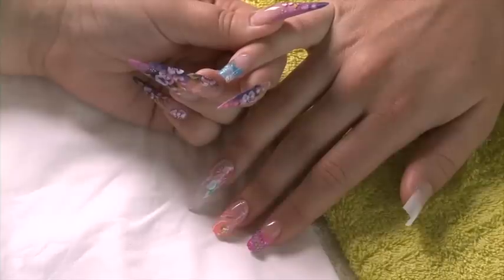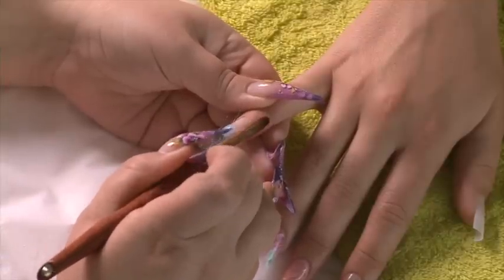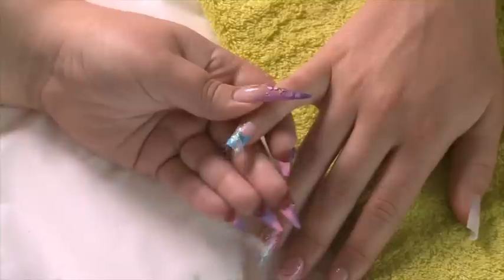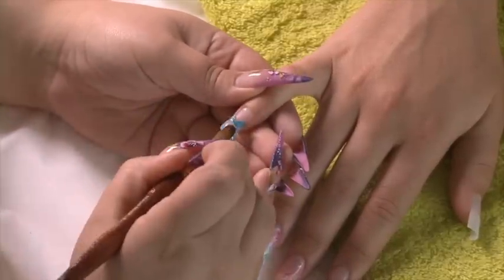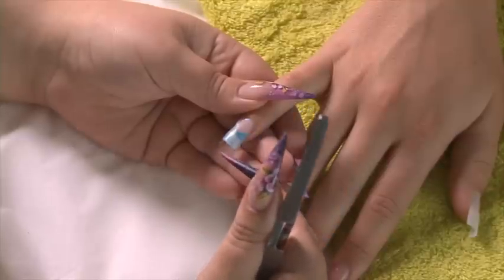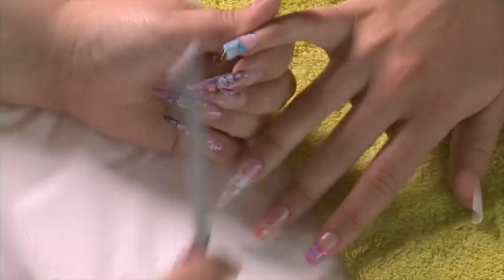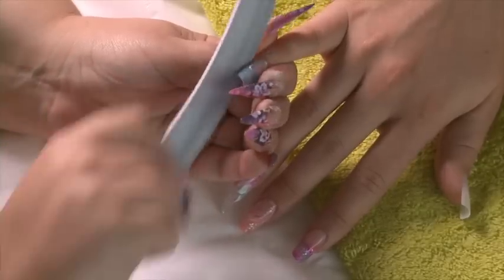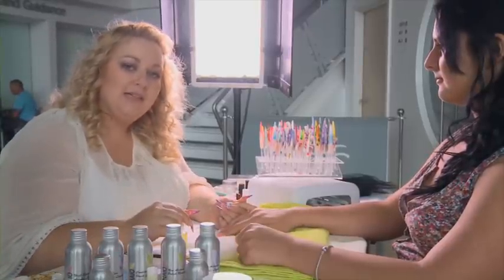Encapsulated Glitter Fiber Acrylic Nail Design Tutorial Video by Naio Nails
Reply with a video response or upload your photos to our facebook and show us your designs!
View our full product range on our website to ensure you have all the products you need to recreate this fabulous look for yourself.

Stunning turquoise glitter fiber, blue glitter and blue acrylic encapsulated acrylic nail design. Step by step guide by     multi award winning nail technician and nail judge.